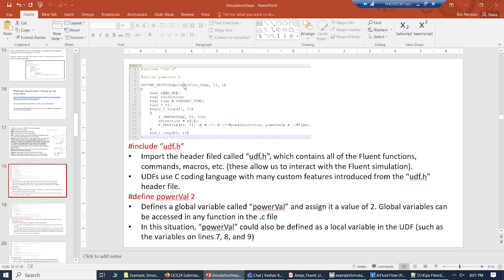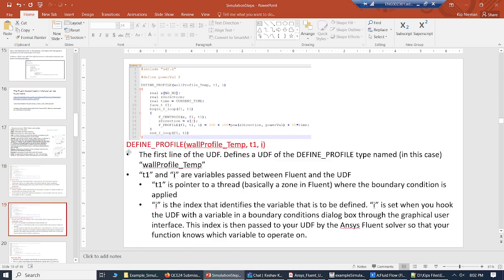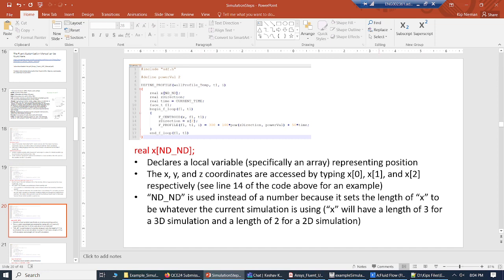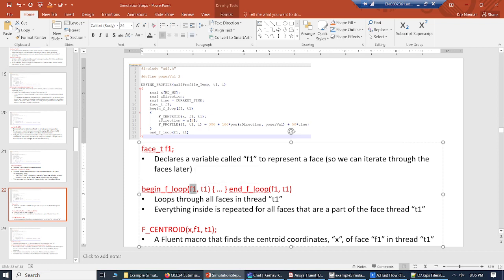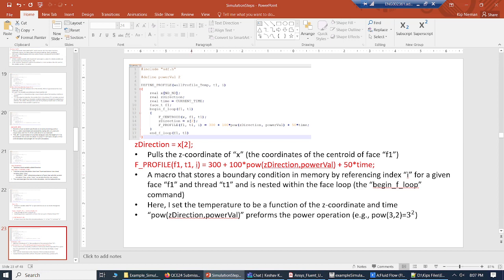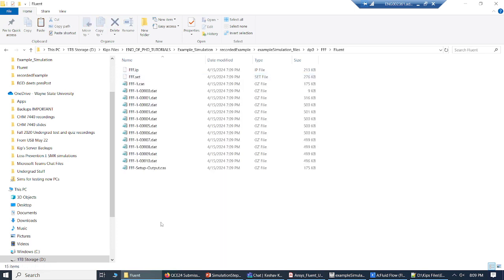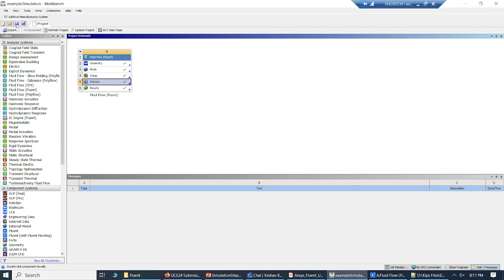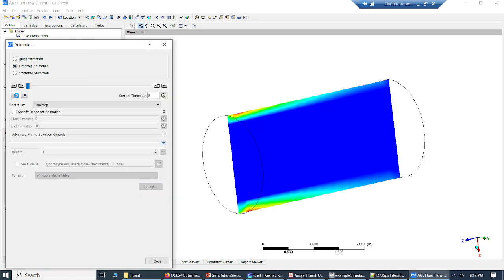UDF Tutorial, Part 5